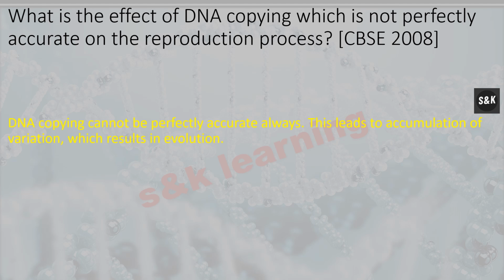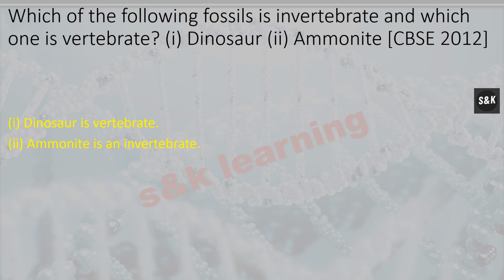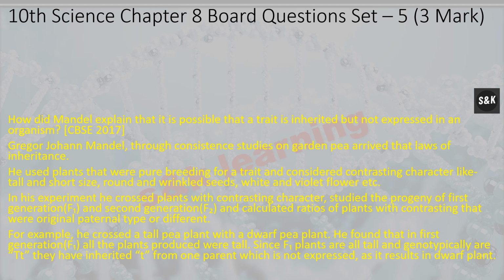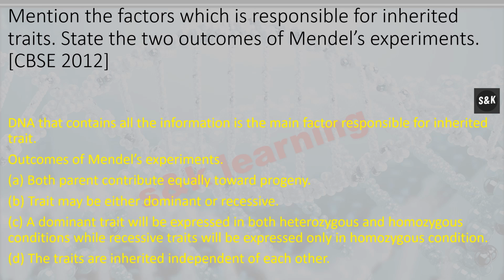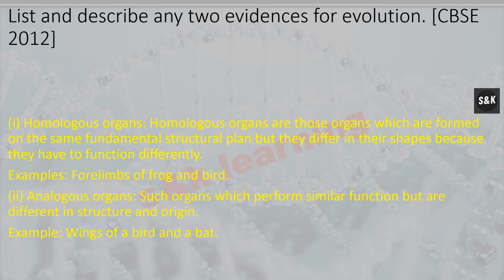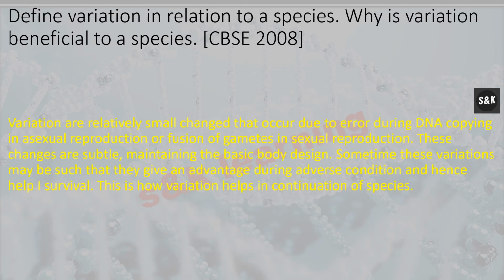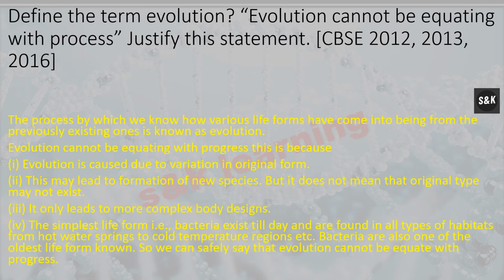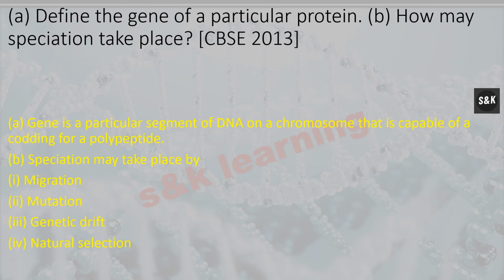Heredity CBSE Class 10 Sciences Board 2003 to 2023 Question Answer Paper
Subject -Biology
Book -Science
Chapter -Heredity
Series - Multiple Choice Questions

Heredity class 10 question
class 10 Science Heredity MCQ
Heredity class 10 note
Heredity extra question
Heredity online test